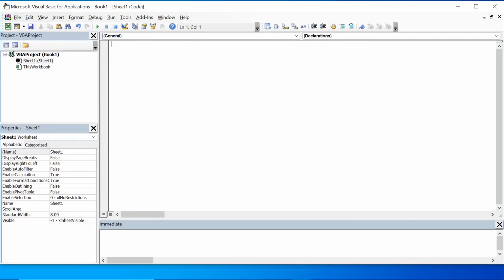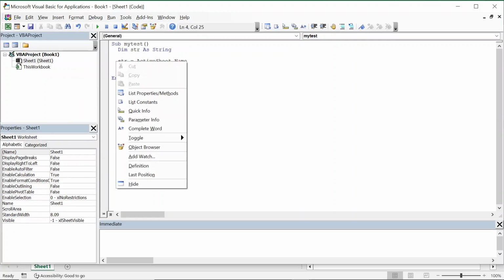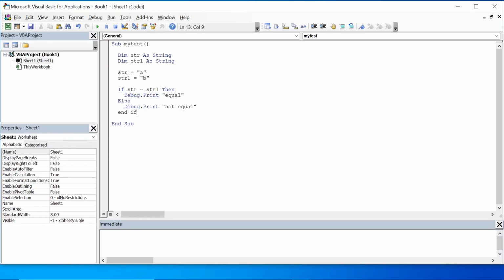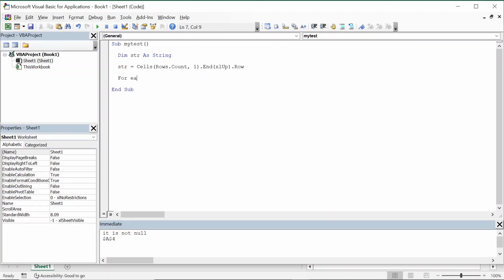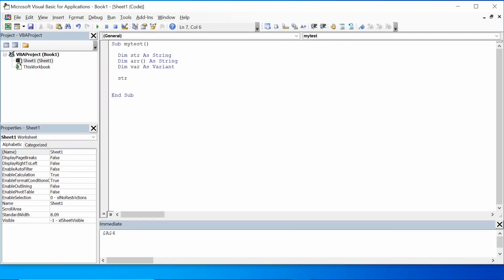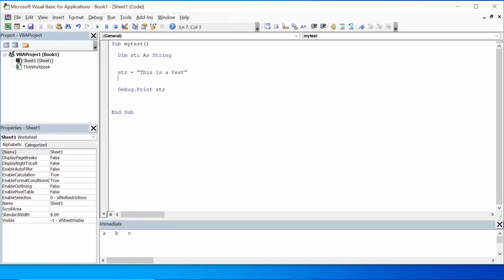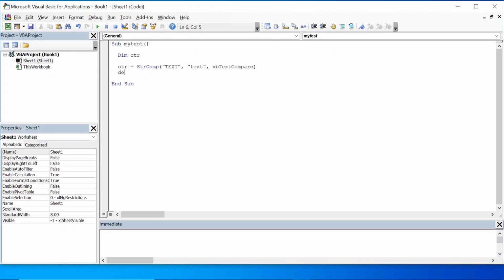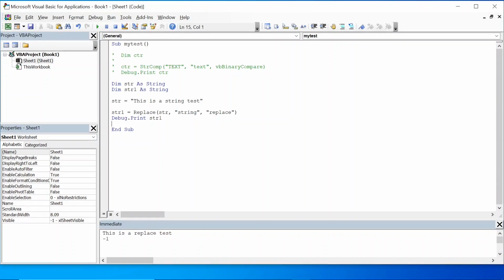String Functions in VBA | VBA Tutorial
This video explains the string functions in VBA. This is part of VBA tutorial